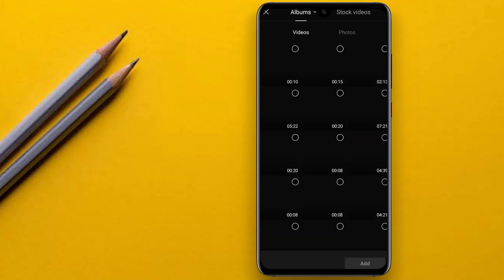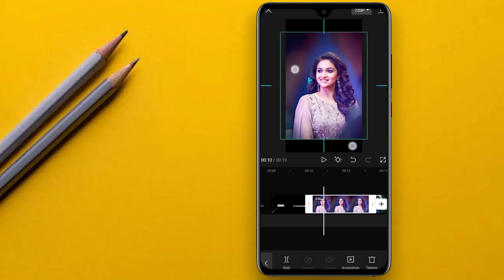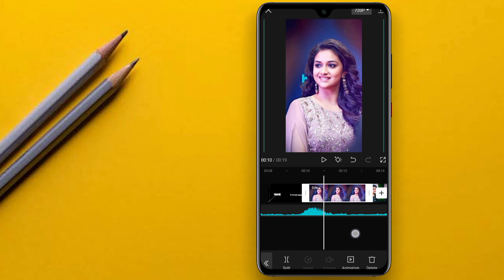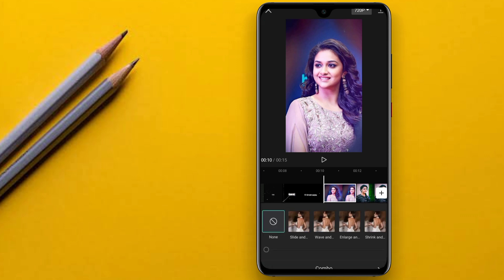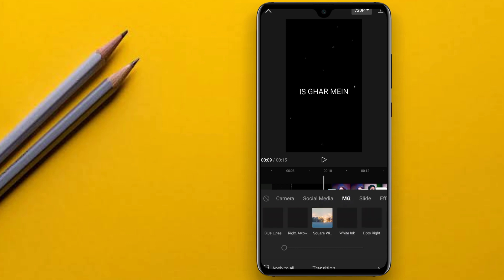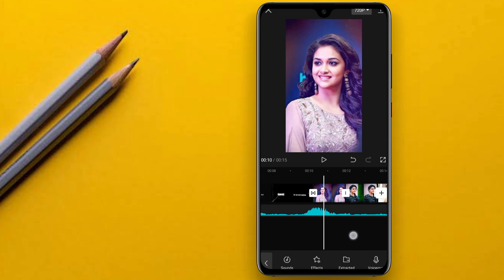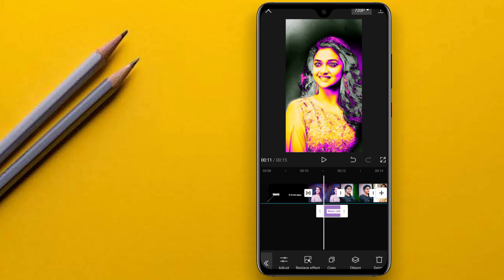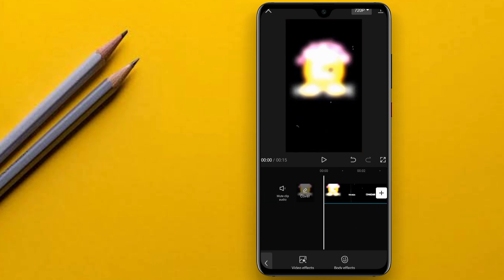TikTok New Trending Video Editing In CapCut | Hum Dono Tanha Hon Song